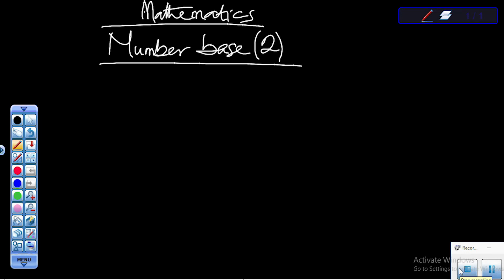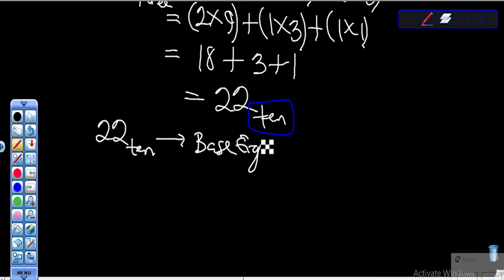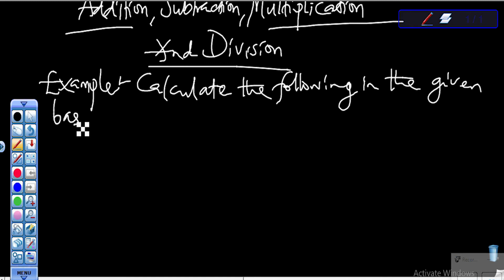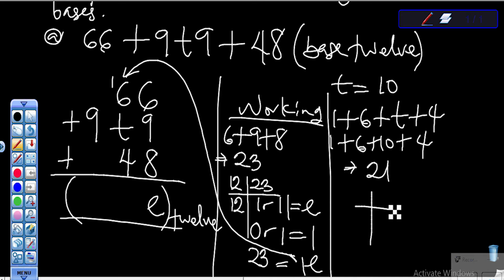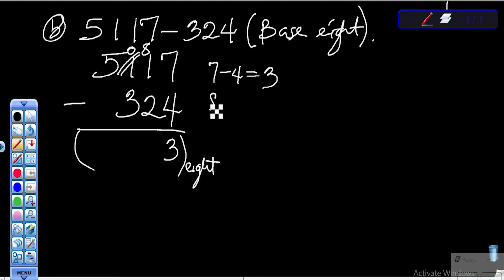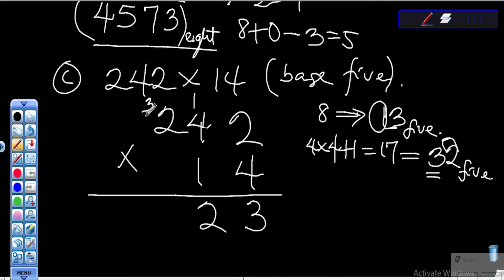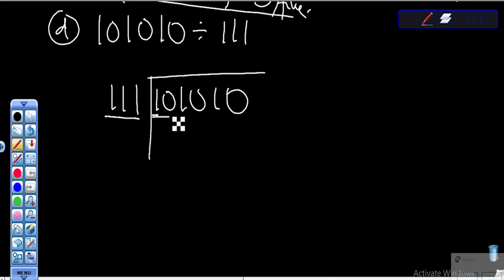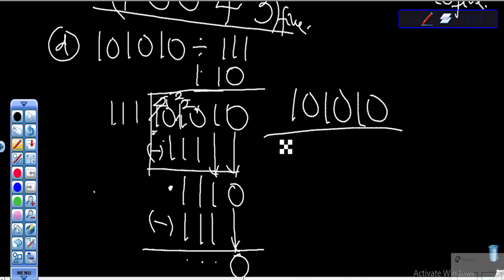Number Base SESSION 2